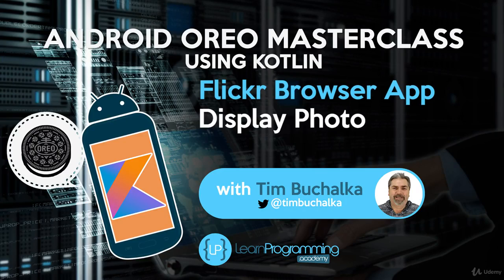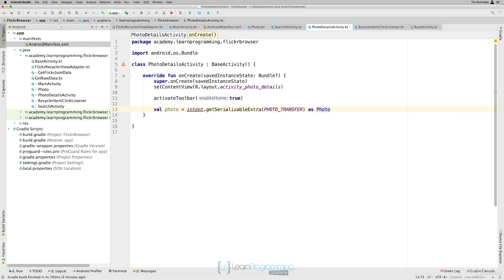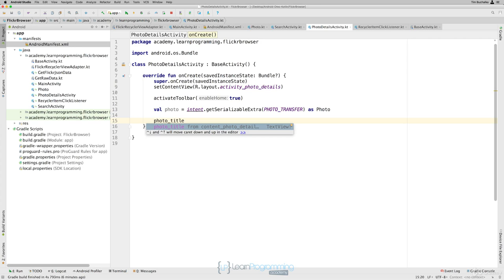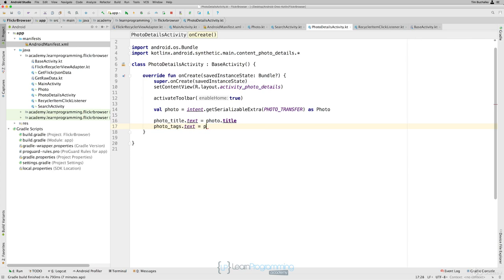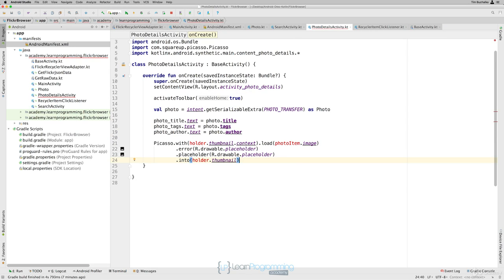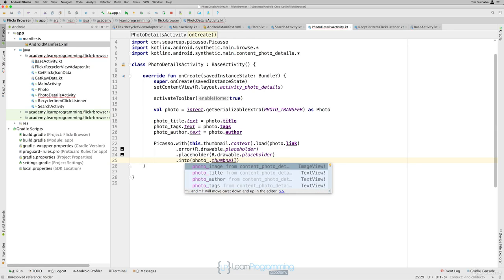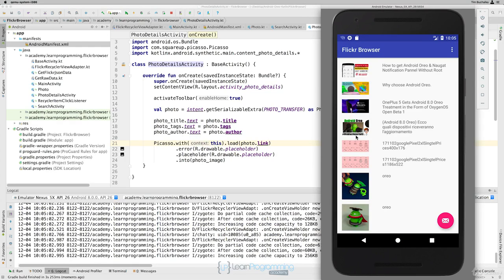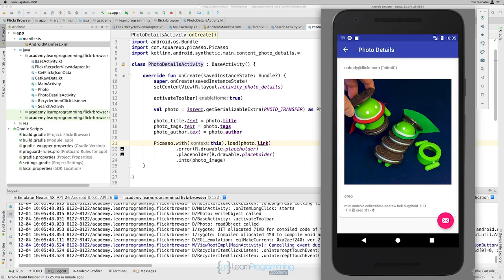150 Modify Photo Details Activity